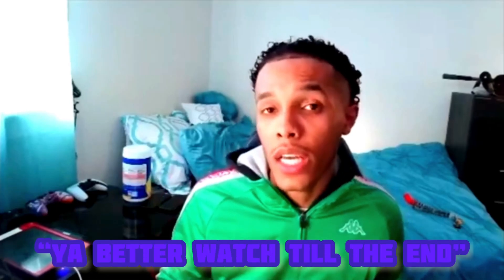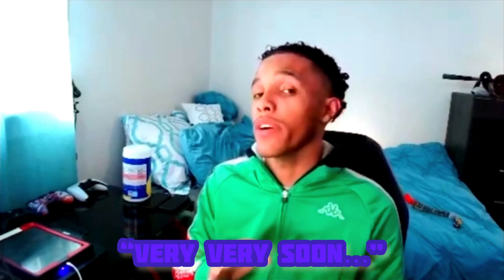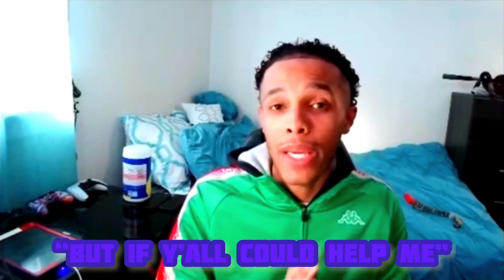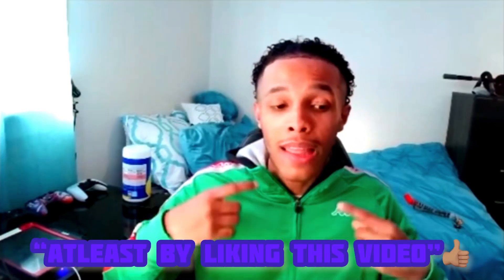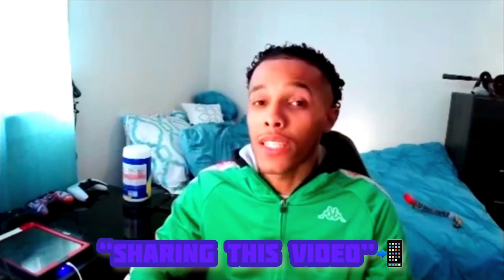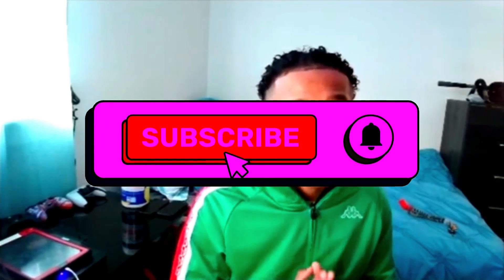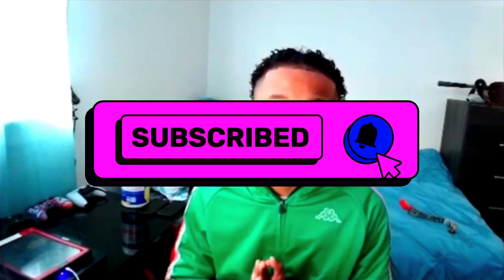New “CAR DELIVERY” Series + THIS Will Include A Giveaway?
In This “VIDEO” I’m Explaining The New “UPCOMING” Car Delivery Series That Recently I’m Been Planning On Doing For A Certain Time Now. This Series Will Be %100 Legit, I’ll Show My Earnings Only From UberEats (Only), And Adding To That, All The Money Being Made From UberEats Will Go For Mainly For The Car, & For Me In Case Of Food, Maintenance, Or Other.

YESSSS I SAID IT, I Will Fully Customize The Car, I Will Fix Any Problems That It Might Bring, & Much More🙏🏽✅

& YESSS It Will Be Put On As A GIVEAWAY By The Time The Series It’s Over✅

GIVEAWAY Will Be U.S (Only) For International GIVEAWAYS, There Will Be “Cash Giveways” For International Viewers Coming Soon…✅

PLEASE, Engage With Video, LIKE This Video, SHARE This Video, To Start The Series, More Sooner Than Ever🙏🏽 If This Video Gets Enough Funds, It Will Be Used For The Vehicle That Will Be Use For The Series, & Will Be FULLY Customize Very Soon..✅

I HOPE YALL ENJOY THE VIDEO!🔥🔥🔥

TO BE NOTIFIED EVERY TIME I POST A VIDEOO!!! And Stay Tune For More Upcoming VIDEOOSSS!!!

(BrynnGotVibez Tags)

VibezOnly,
Clubs,
Businesses,
Business,
Businessman,
Negocios,
Company,
Compañia,
LIVE VID,
Barbershop,
Crypto.com,
Crypto,
Bitcoin, Bitcoin.com,
Tokens,
Business Tokens,
PCs,
Computer,
advertisingads,
advertising ads,
Gaming Computer Laptop,
Shiba Token,
Google Ads,
Google ADS,
google auto ads,
youtube ads,
adwords,
google ad manager, passive income ideas,
google advertising,
googleads,
sprizzy,
sprizzyads,
sprizzy ads, ads,
google ad manager,
millionaire income,
millionaire,
billionaire,
trillionaire,
adsterra,
ads about games,
a ads account create,
a ads low income,
a ads network,
ads be like,
ads be like roblox,
ads background music,
ads be like gacha life,
ads,
bitcoin atm,
bitcoin analysis,
bitcoin atm business,
a bitcoin miner,
a bitcoin wallet,
bitcoin billionaire,
bitcoin conference,
a bitcoin standard,
business,
business analytics, business analyst,
business advisor,
business account,
business bank account,
business advice,
business blaze,
business admisnistration jobs,
business basic,
doordash,
car delivery,
ubereats,
new series,
used car,